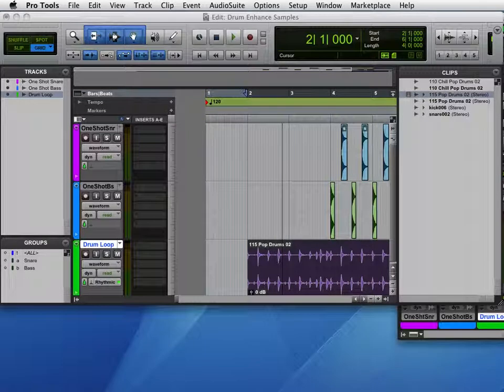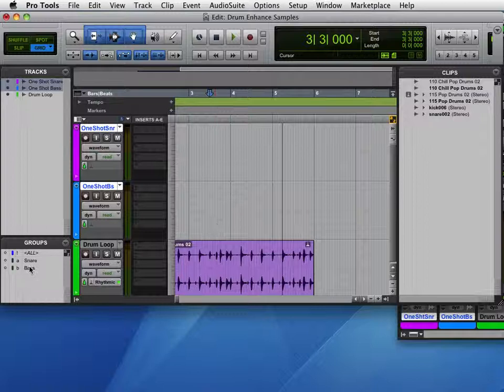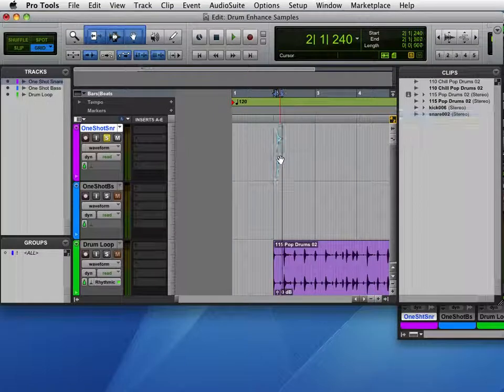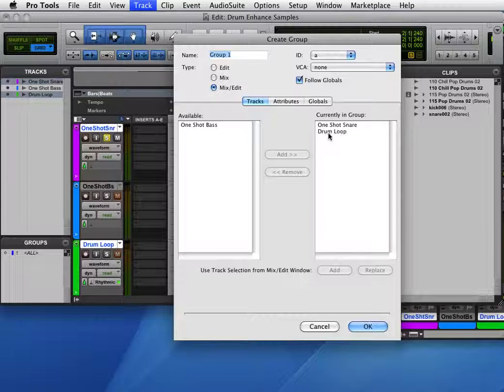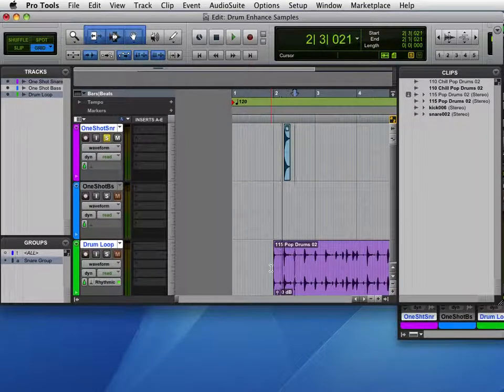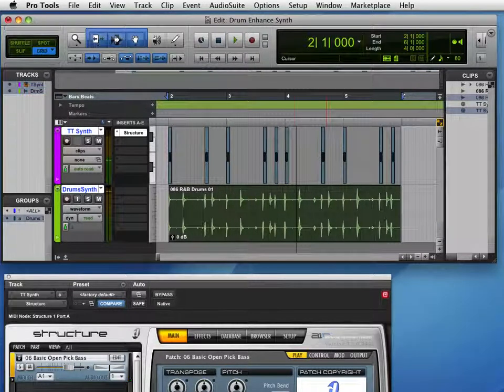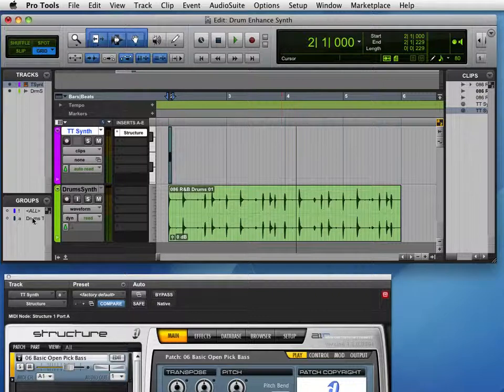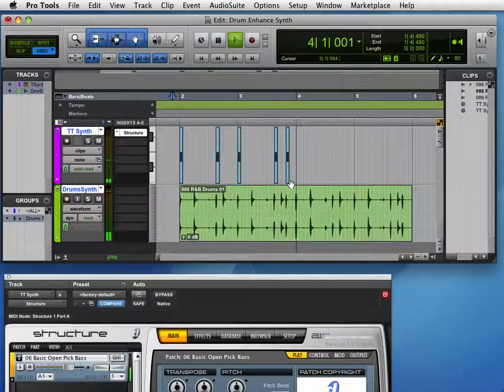PT10 edit drum enhance 032212